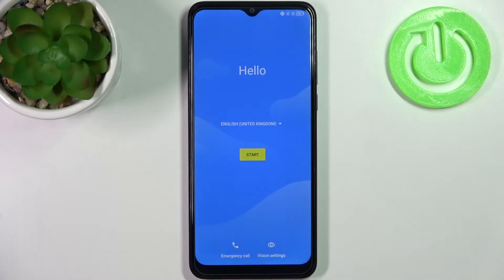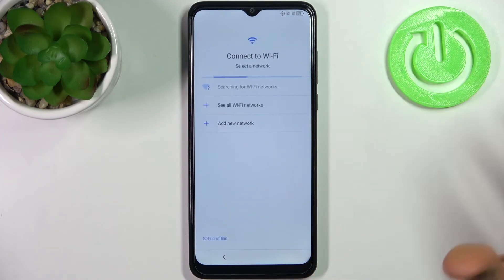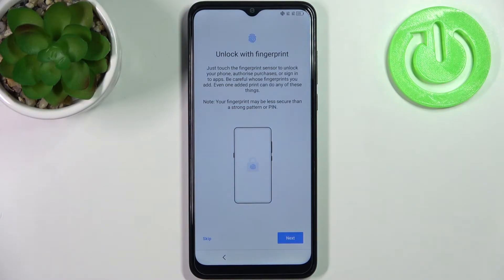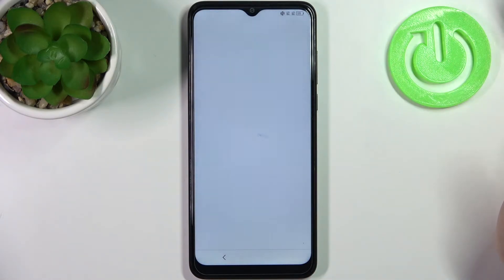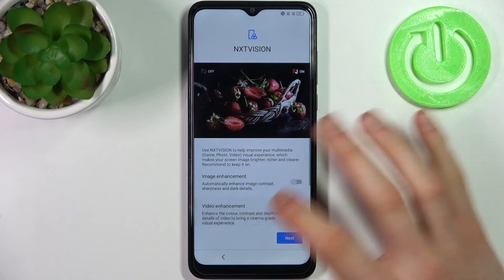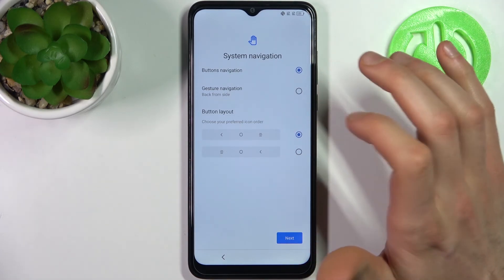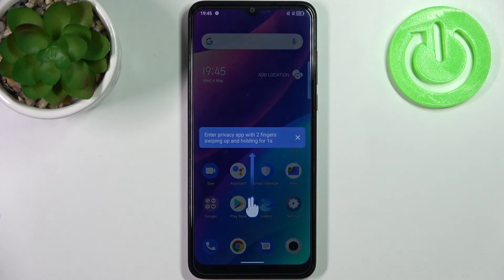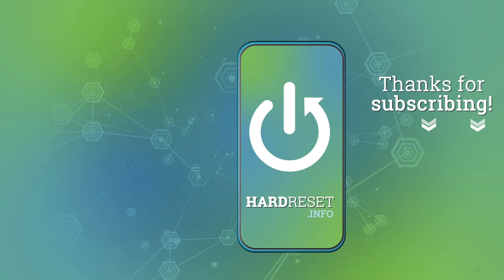How to Set Up TCL 30 SE – Configuration Process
Would you like to fully set up your TCL 30 SE? In this tutorial, we'd like to show you how easily you can go through the whole operation of configuring your TCL 30 SE. Thanks to this you’ll be able to finally use all abilities of your TCL 30 SE. So let’s follow all shown steps and successfully set up TCL 30 SE.

How to configure TCL 30 SE? How to activate TCL 30 SE? How to set up TCL 30 SE? How to accomplish the initialization process TCL 30 SE? How to initialize TCL 30 SE?